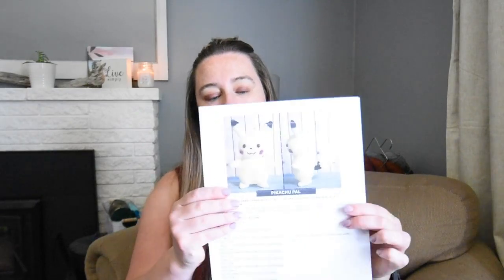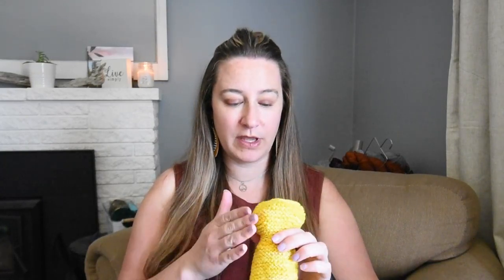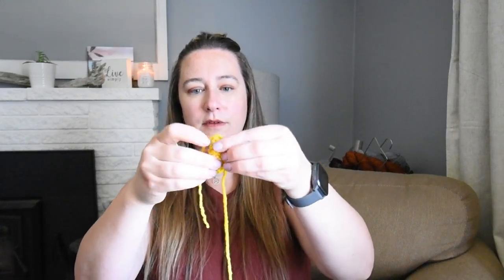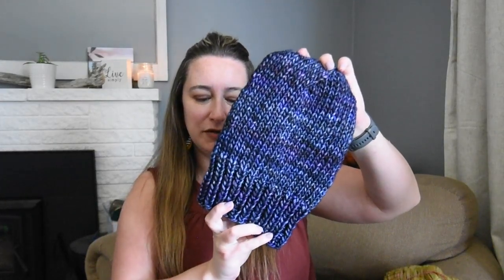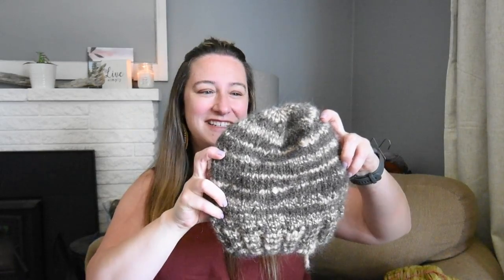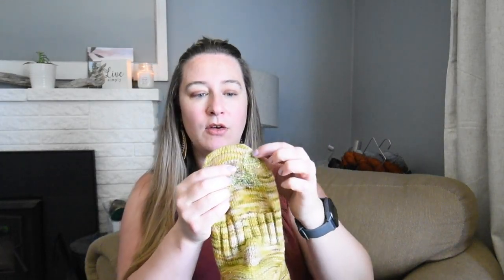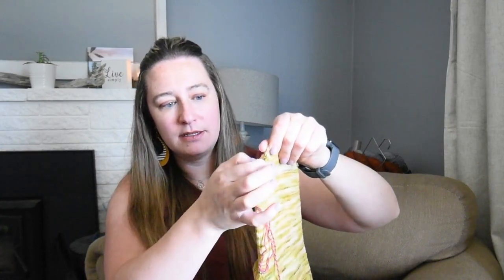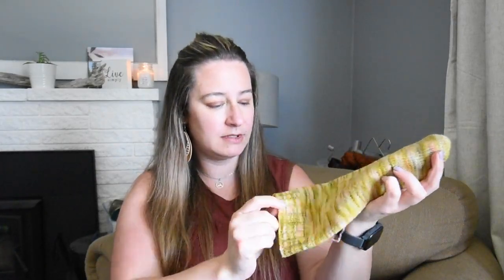Latah Valley Fiber Co ~ Episode Twenty One, Pikachu!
In these week's episode I talk about the Pikachu Stuffie that I'm knitting for my son. I also completed the Afghan Hound hat and I show that to you as well as two other finished hats.

PIKACHU PAL: Pattern by Jacqueline Zema
HATS: Afghan Hound yarn in a stockinette pattern
 Snowflake Knit Hat pattern by Crazy Hands Knitting and Crochet
 Stockinette Hat pattern-none